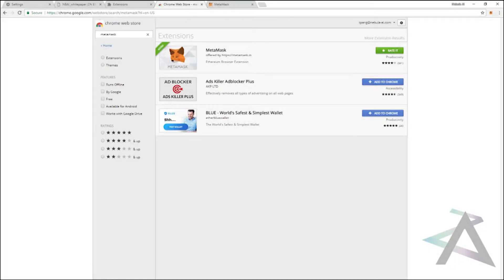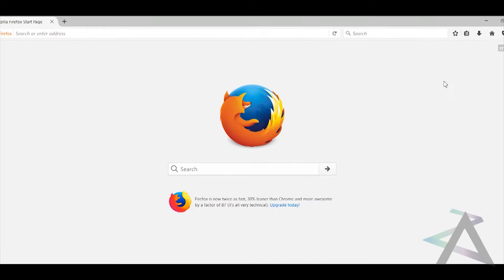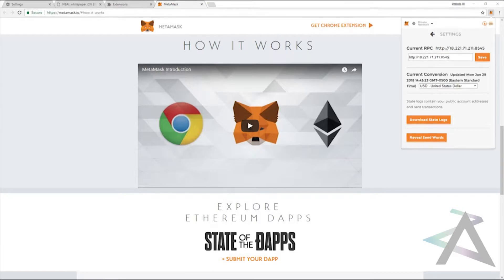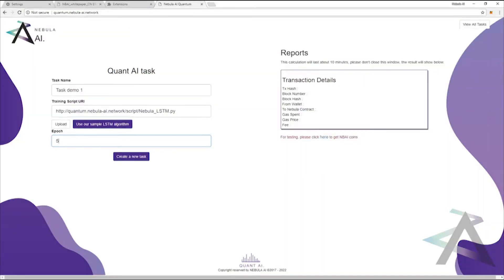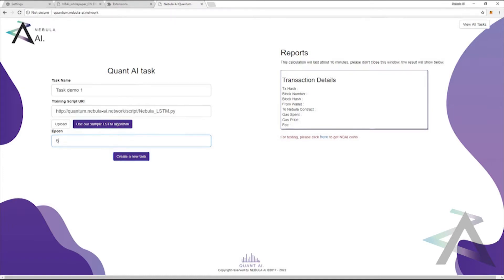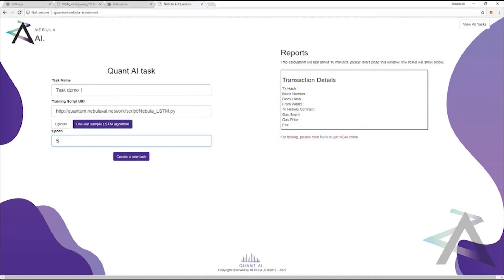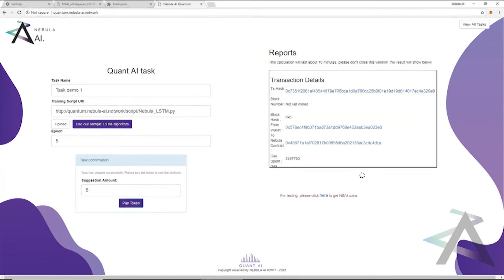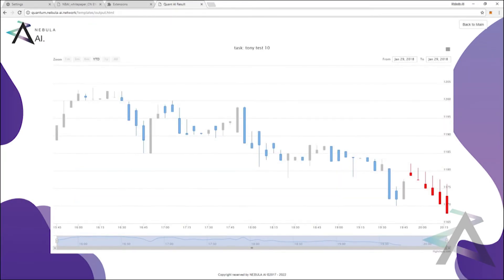Ethereum Price Prediction with Nebula AI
A price prediction with Nebula AI blockchain, the goal is using the distributed Blockchain based AI computing to accelerate the AI algorithm.